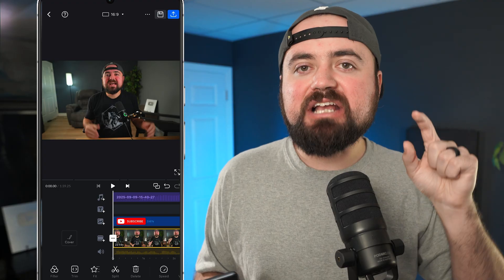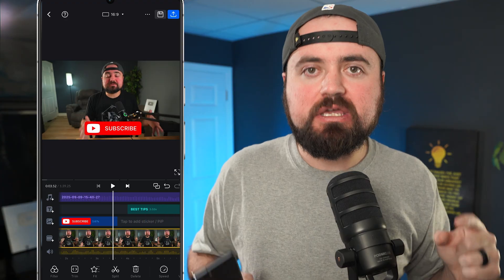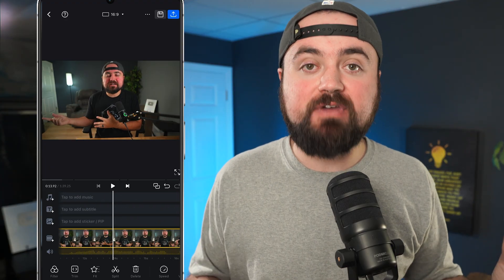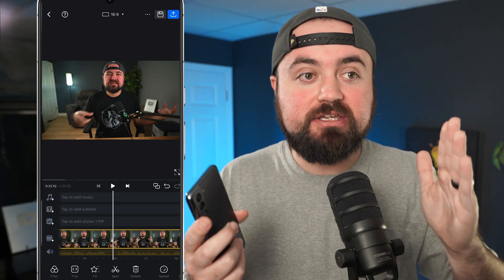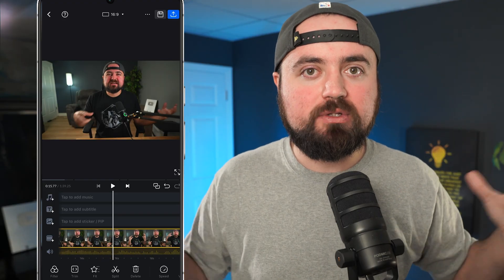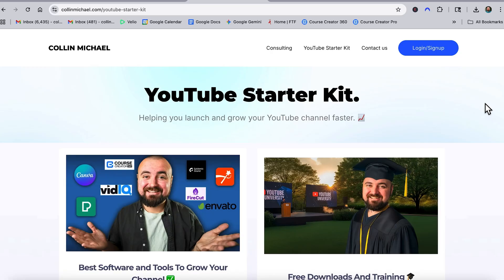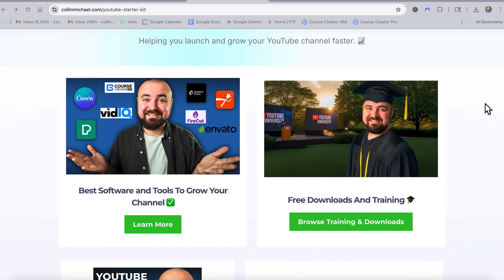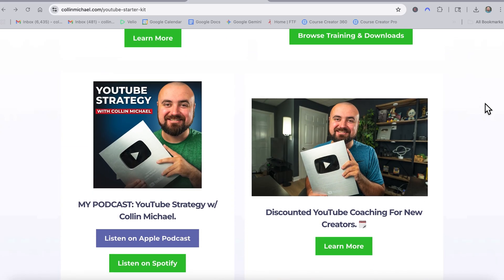Best Video Editing Apps For Android (2026)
Chapters:
0:00 Intro
0:17 Best Free Short Form Editor
1:16 Best Free Long Form Editor
2:14 Honorable Mention
2:53 Best Paid Long Form Editor
3:59 Best Paid Short Form Editor